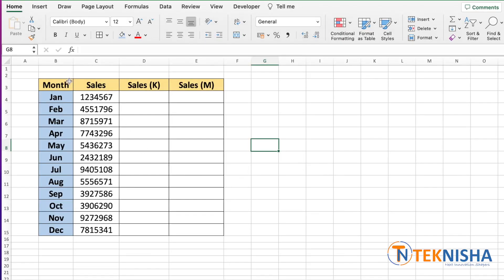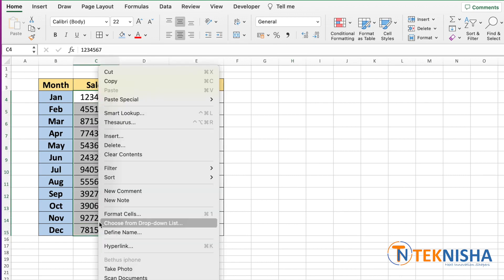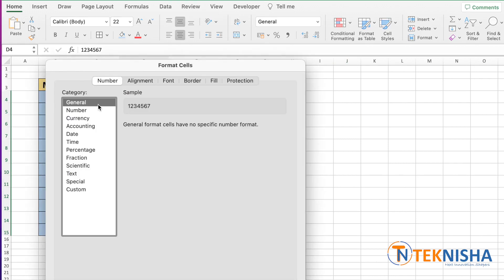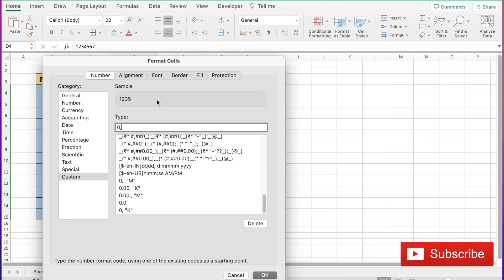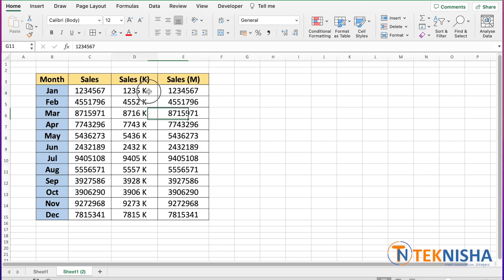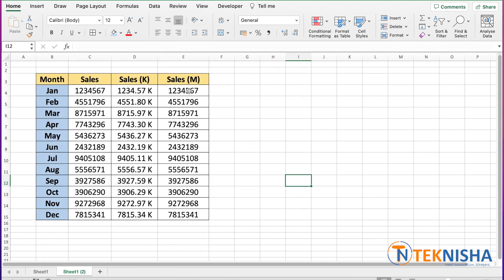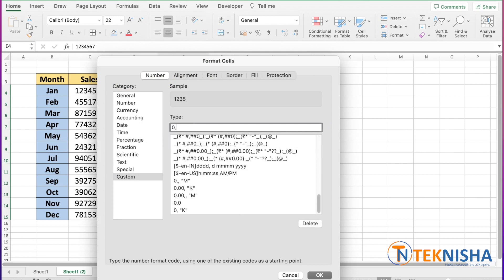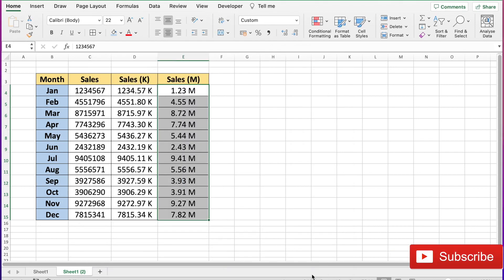Excel Number Formatting: Thousands & Millions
Demystifying Numbers: Displaying Thousands and Millions Made Easy! Watch as we guide you step-by-step through techniques to present large figures clearly. Whether you're dealing with finances, data analysis, or simply want to enhance your Excel skills, this tutorial will empower you to skillfully format numbers for maximum impact.

Recommended Gadgets/Products: